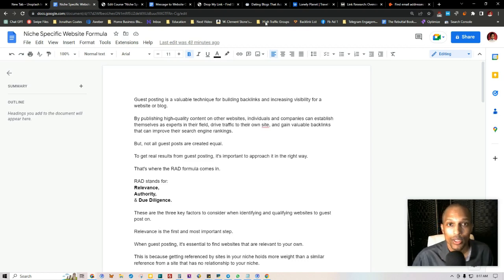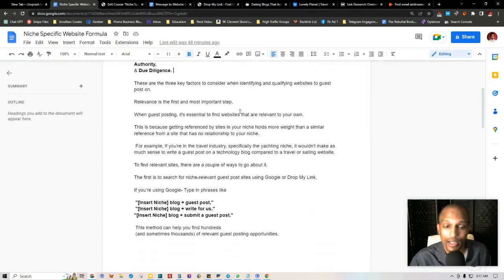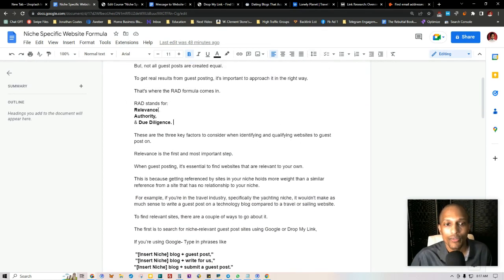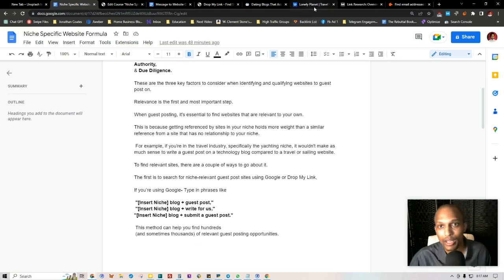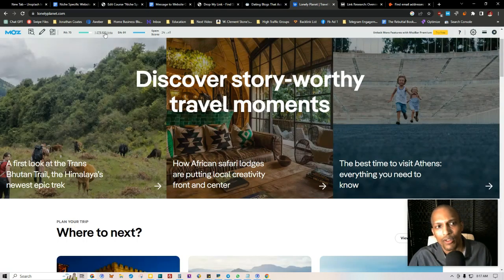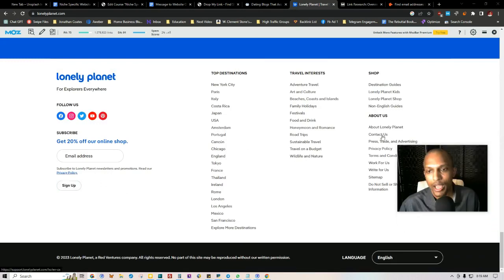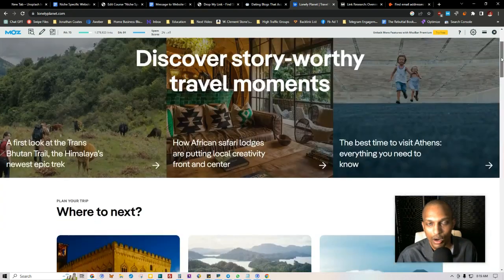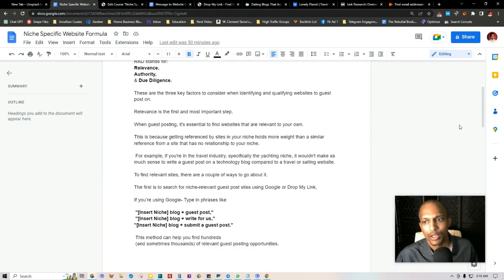Boost Your SEO w/ the R.A.D Formula & Drop My Link: Guest Post on Authority Sites & Build Backlinks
0:00 - Intro
1:25 - The R.A.D Formula
2:00 - Analyzing a Website and Using Moz Bar
2:41 - How to use Drop My Link to Find High Authority Sites in Your Market
3:14 - Using Moz Bar Extension to Analyze Page and Domain Authority Plus Backlinks
4:45 - How to Contact Website Owner
5:21 - Using Hunter.IO to Get Email Addresses from Websites
6:15 - Doing Our Due Diligence to make sure the Website is Owned by A Real Person and Not a Farm Site
6:55 - Message Template to Use When Contacting the Website Owner
9:00 - Outro

drop my link